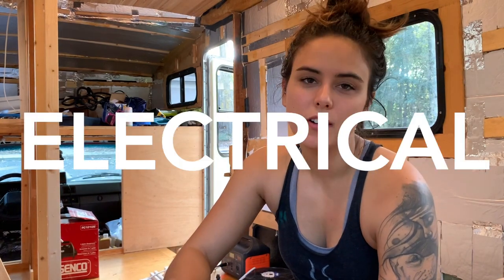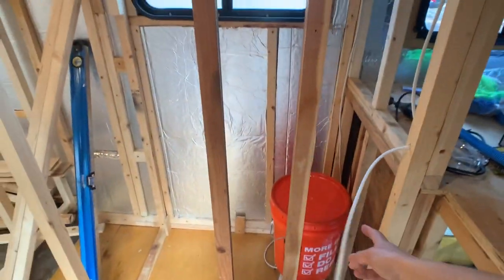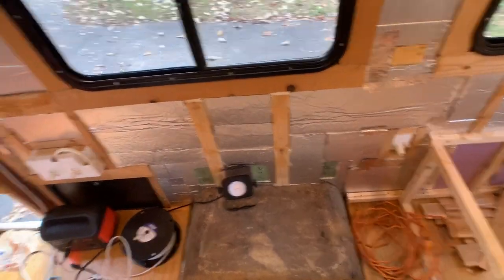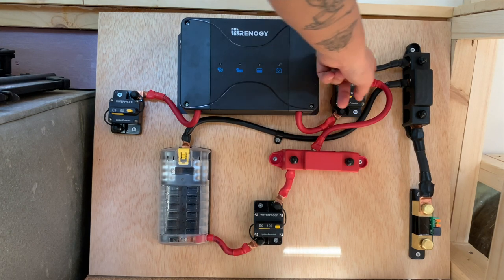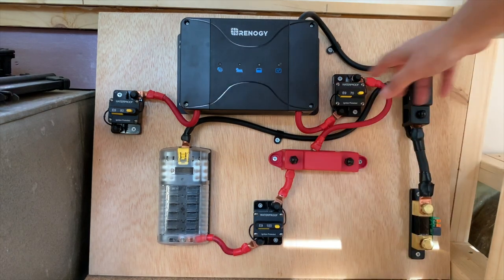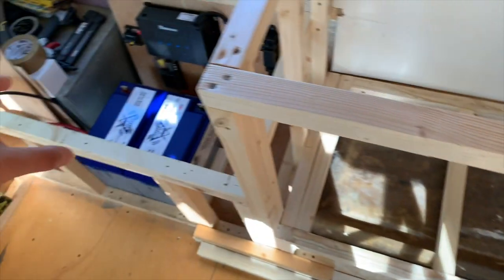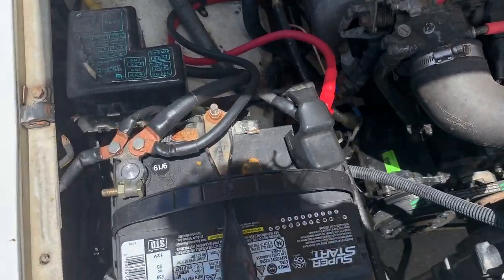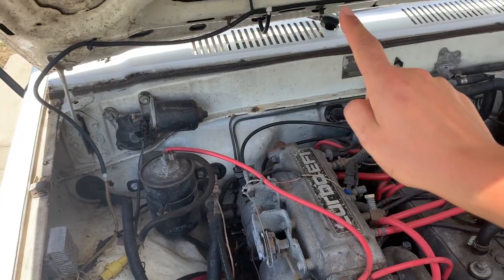Toyota Sunrader RV Build | Electrical System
This is the last video in the build series! We go over how we ran our wires and the bulk of our electrical/solar system. Just want to say that we are not professionals, just DIYer's who did a lot of thorough research and came to a conclusion that seemed right for us. We hope you enjoy!

A little background on us: we are Sara and Stephanie, a female couple with a desire to travel with our two pups! We purchased Sue, a 1986 Toyota Sunrader, in October 2018. Our goal from the beginning has been to turn Sue into our perfect little home on wheels to travel the country in. We are both healthcare workers and plan to find travel assignments along the way to fuel this soon to be adventure. More on that to come!